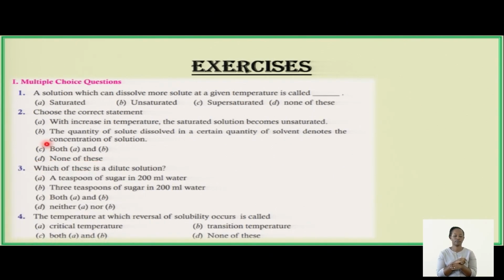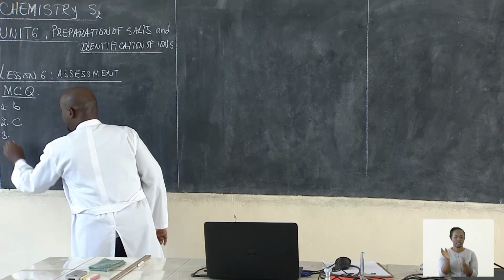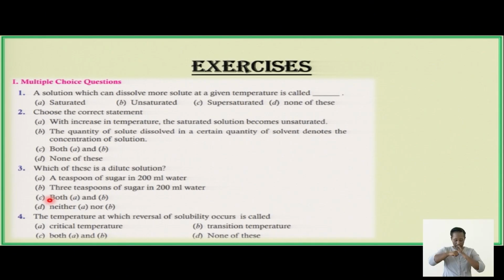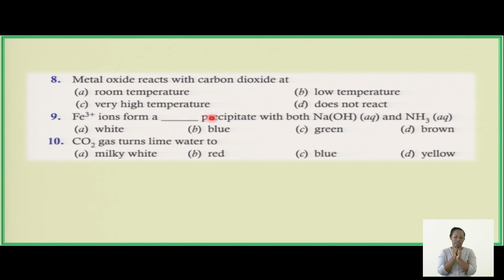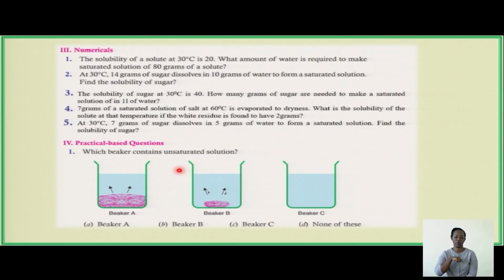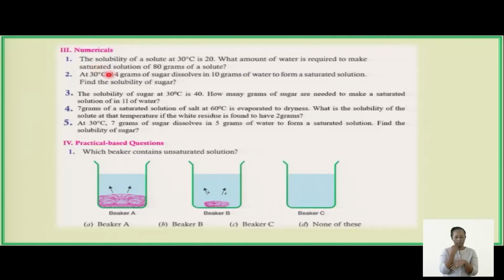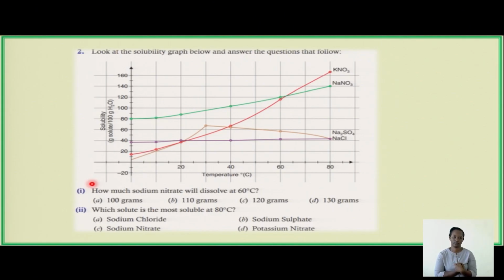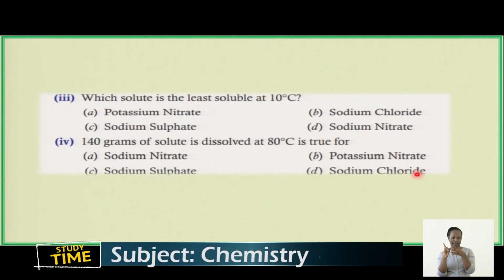Chemistry S2 Unit6 Preparation of salt Identification of ions assessment nonaha